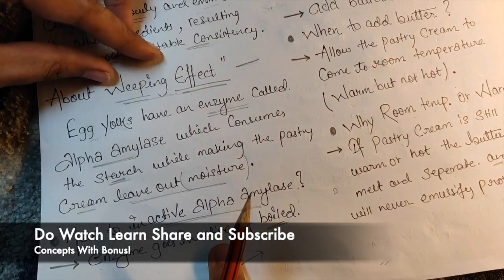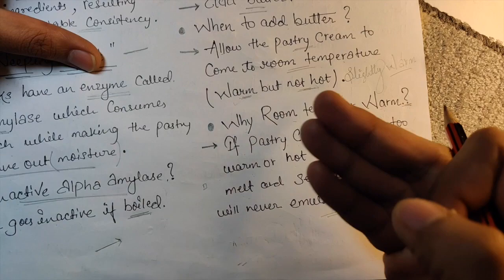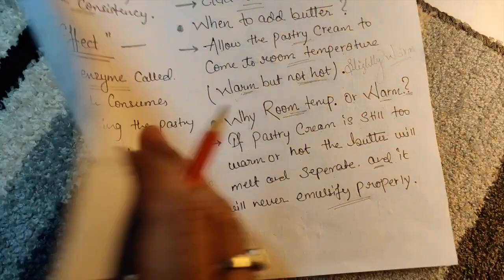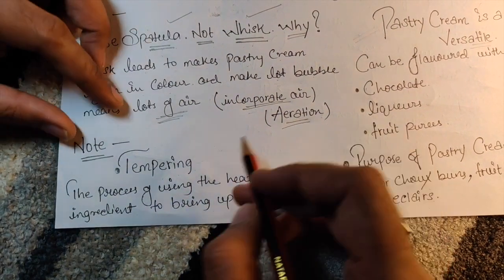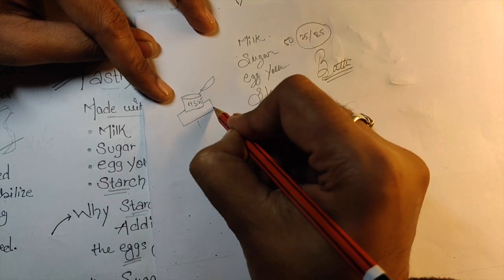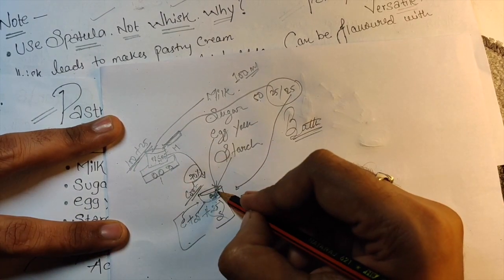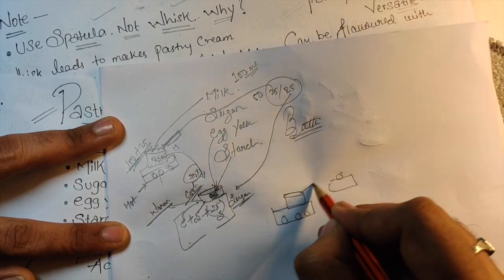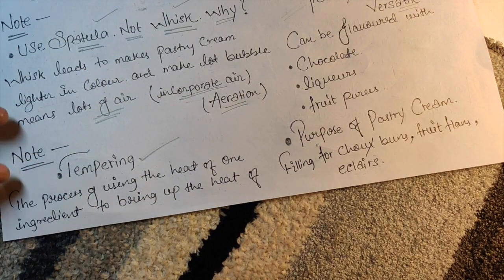How to make Custard | Pastry Cream In Detail | Part 2 | Baking Tutorial | Concepts With Bonus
All in detail
How to make custard techniques
How to make Pastry Cream techniques

Click and Order 👇

Link 👆_______________________

This video is all about a book which will help you you to understand the basic of baking and will give you a better understanding on baking ingredients

How to make Croissant and Danish
in detail watch till end it will help you to understand the techniques tips and lots of tricks  and the process reason behind it
Go through the playlist you will get lot more informative videos.

How to make Brioche Bread

All About Yeast  In Detail

Interview Questions
How to represent your self, what are the questions they ask or they expect from you
- Understand the techniques
- Best tricks i have shared
Do Watch till End

Tutorial In Detail

Pastry and Baking Roots | Part 1 |  In Detail | Baking Tutorial

In this video I have explaine about the roots of baking and pastry in detail

PART 1
Classical French Pastries Short Crust & Sweet Paste | In Detail

PART 2
Classical French Pastries Choux | In Detail

PART 3
Classical French Pastries Phyllo Pastry | In Detail

PART 4
Classical French Pastries PUFF PASTRY 1
 | In Detail
link below - Click it

PART 4
Classical French Pastries PUFF PASTRY 2
| In Detail •

PART 4
Classical French Pastries PUFF PASTRY 3
| In Detail

Higher Studies After Hotel Management | Yes Or No | Confused | उच्च अध्ययन | हा या ना | With Bonus

All about Indian Cuisine
How to work with Indian spices | Basic information about Indian cuisine | All secret spice in detail

Food Industry Career And Job Opportunity | Top 10 | Culinary  Concepts with Bonus | Hotel Management

Which Cuisine Should I Choose | Confused? | Must Watch | Concepts with Bonus

Below I have shared some few video link
Do check My Youtube Playlist to find lot more informative videos
About Culinary Terms/ Notes
Sunday Session, Delicious Recipes & Baking with tips and tricks

नीचे मैंने कुछ वीडियो लिंक साझा किए हैं
बहुत अधिक जानकारीपूर्ण वीडियो खोजने के लिए मेरी यूट्यूब प्लेलिस्ट देखें
पाक संबंधी शर्तों/नोट्स के बारे में
संडे सेशन, स्वादिष्ट रेसिपी और बेकिंग टिप्स और ट्रिक्स के साथ

Lot  more Videos in Youtube Playlist check it out